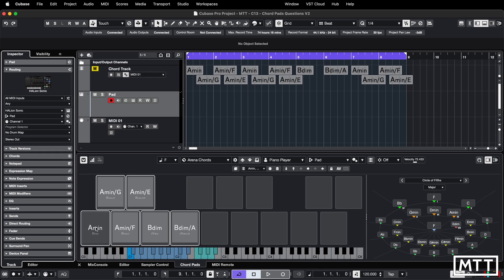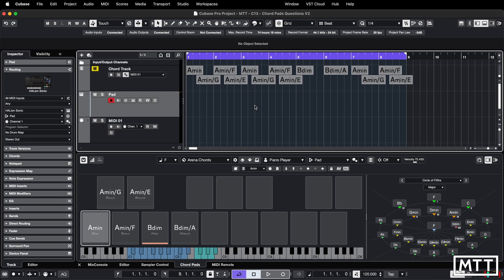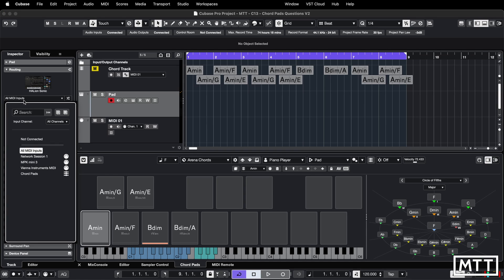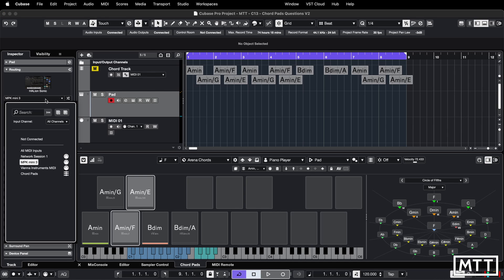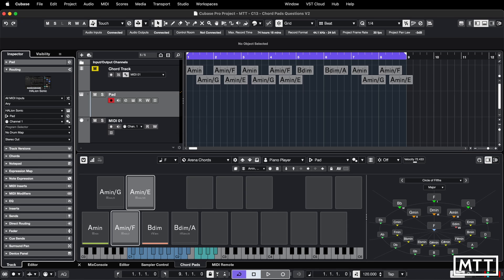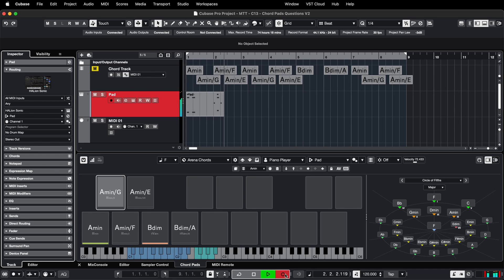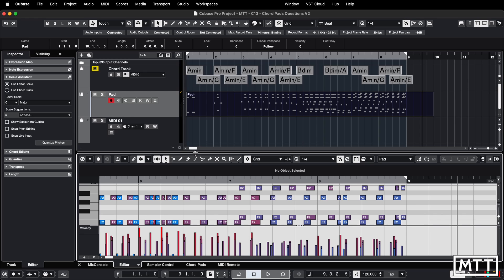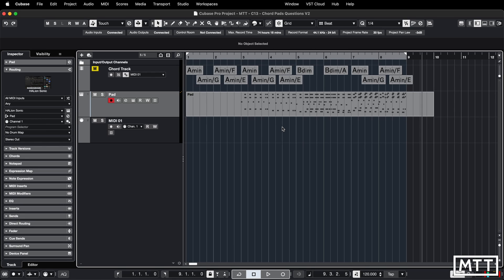Cubase Skills: Getting Chord Pad Patterns into your Project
In this video, I look at something that has come up in multiple comments on a previous video about Cubase's Chord pads - how to get the patterns from the chord pads onto a track.